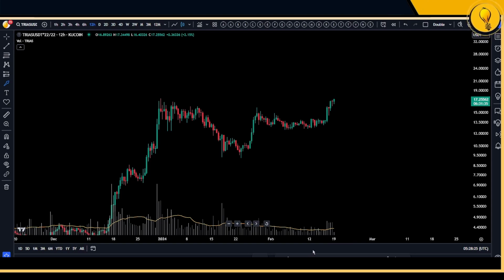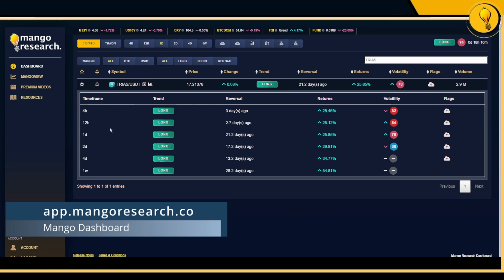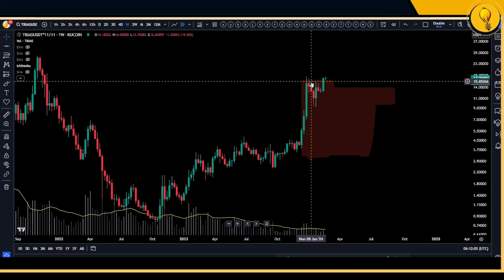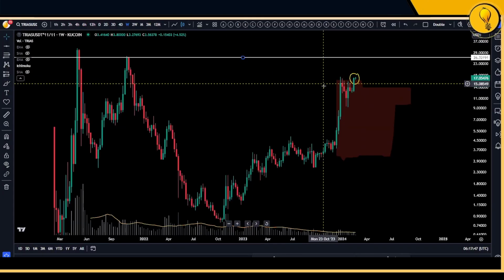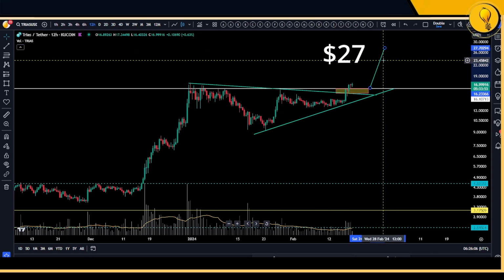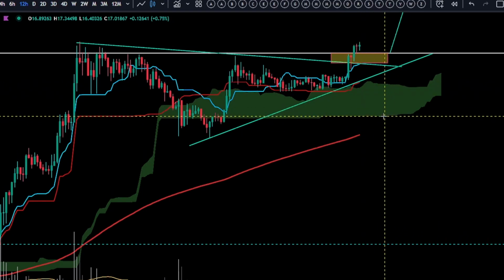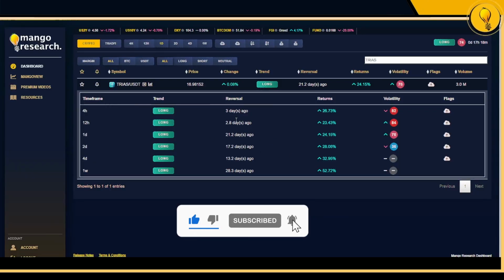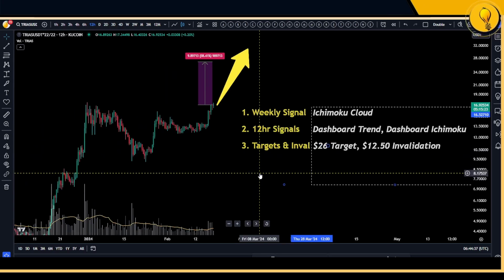TRIAS Big Trade Idea! (WATCH BEFORE TRADING) | TRIAS Price Prediction Today 2024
MANGO INDICATORS

FOLLOW MANGO